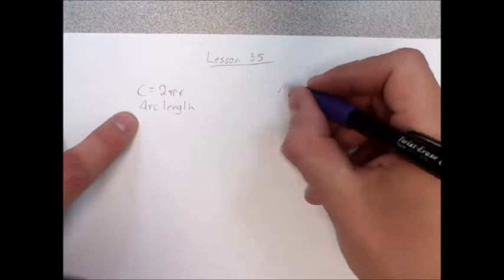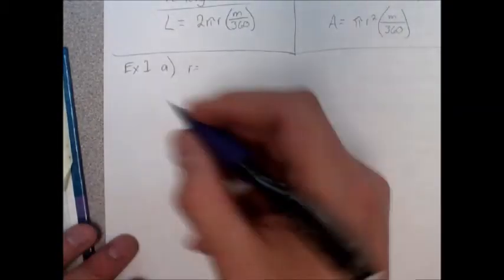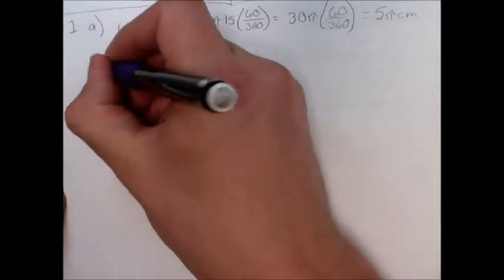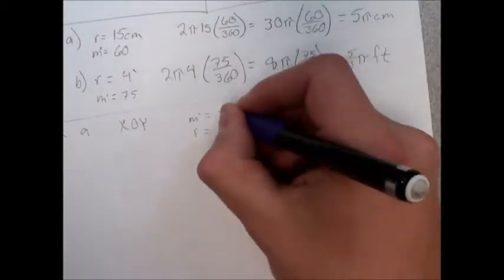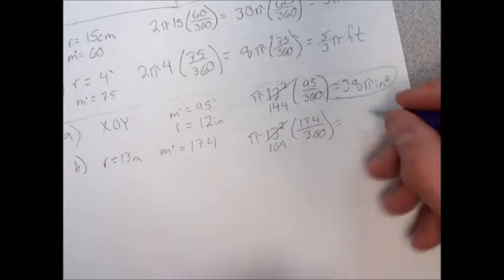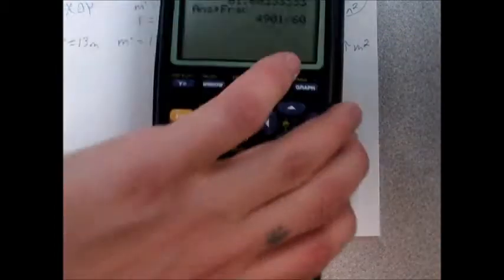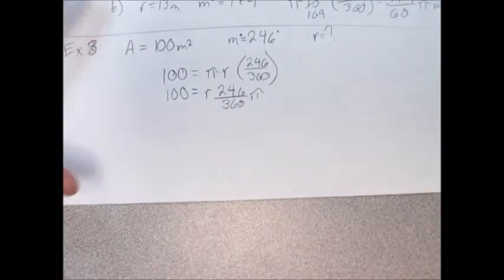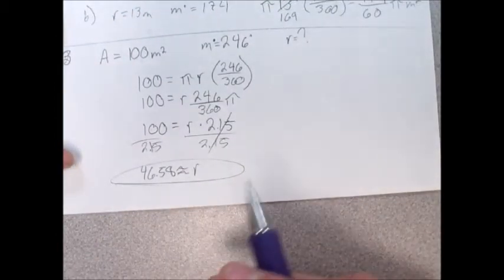Lesson 35 Finding Arc Lengths and Areas of Sectors